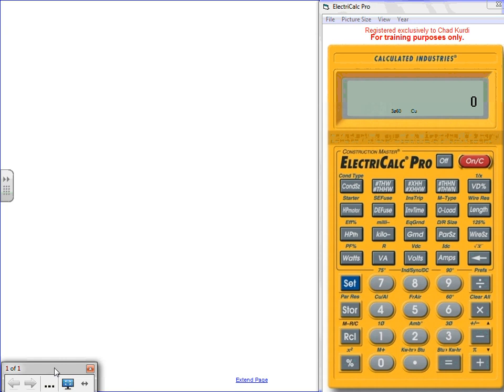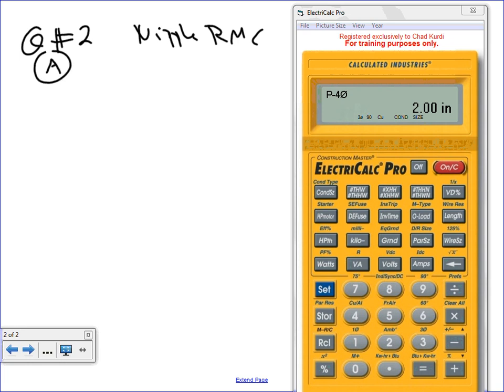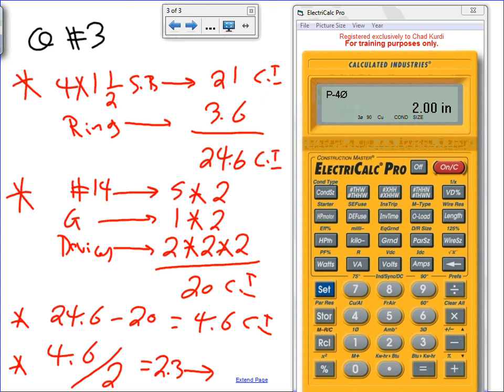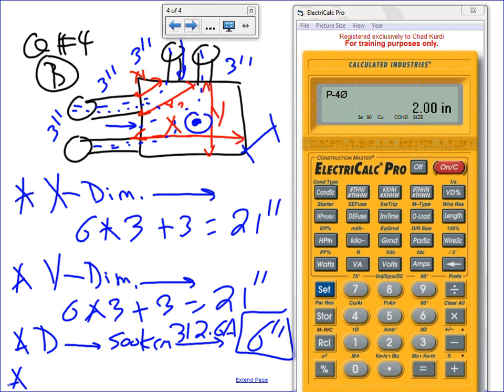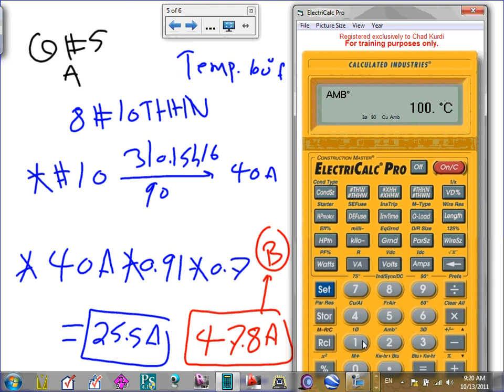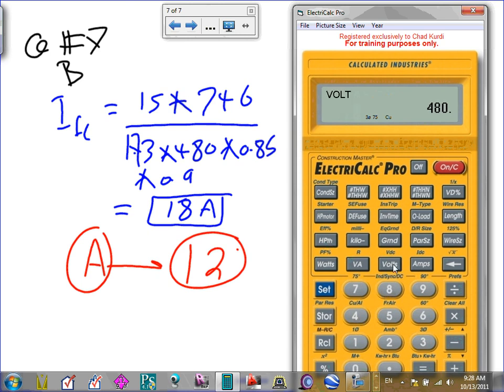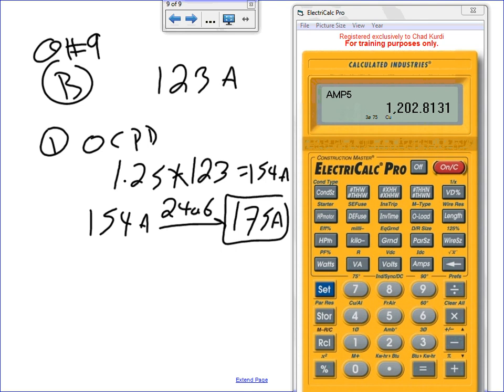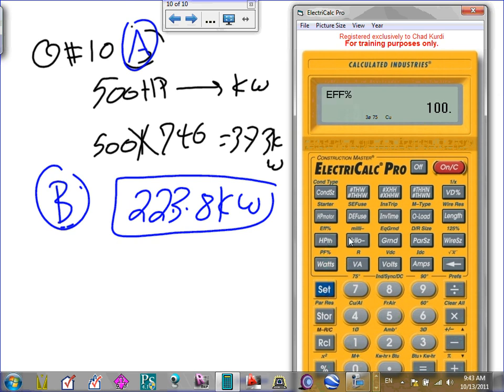T#2 Review it.wmv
T#2 Review it